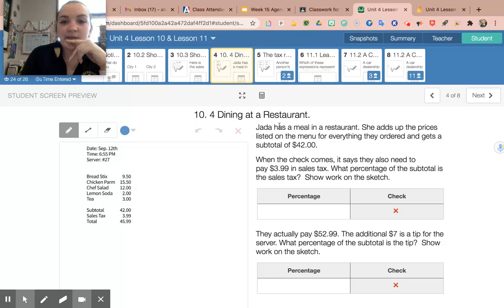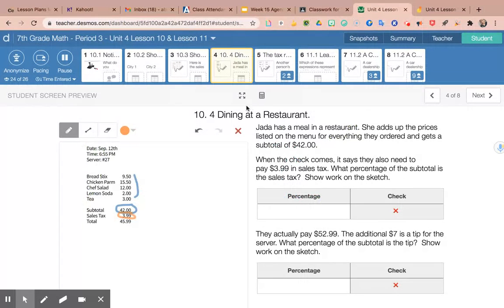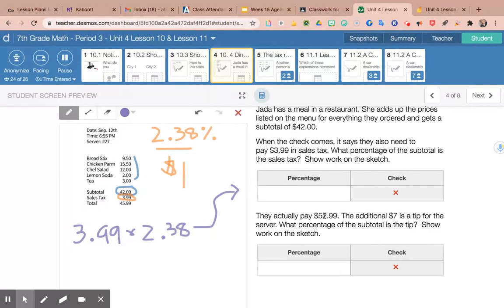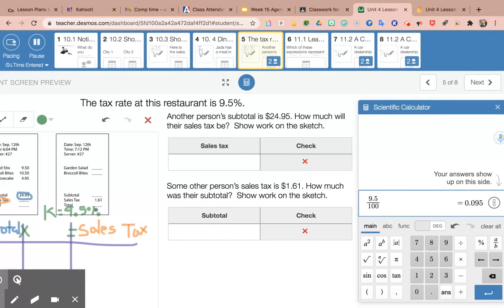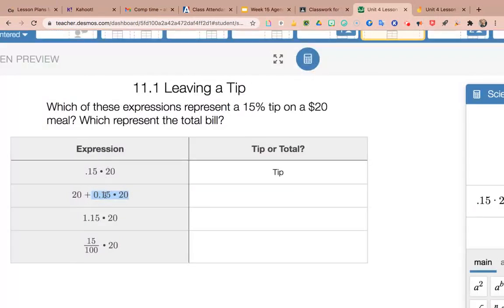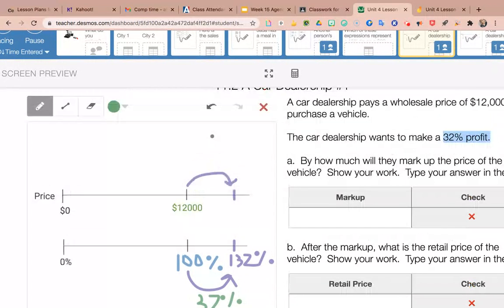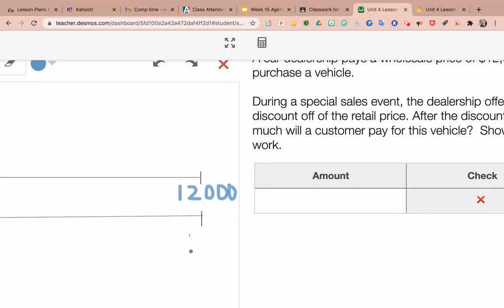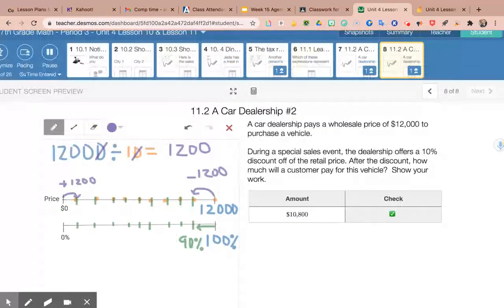Desmos Unit 4 Lesson 10/11 (#4-8)